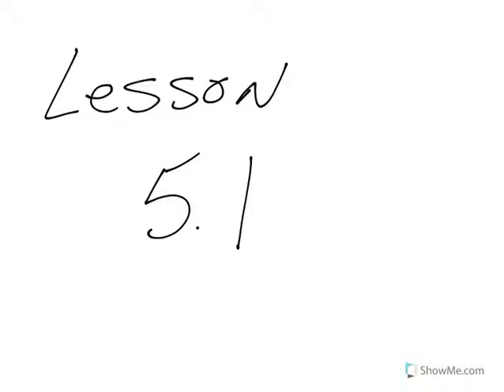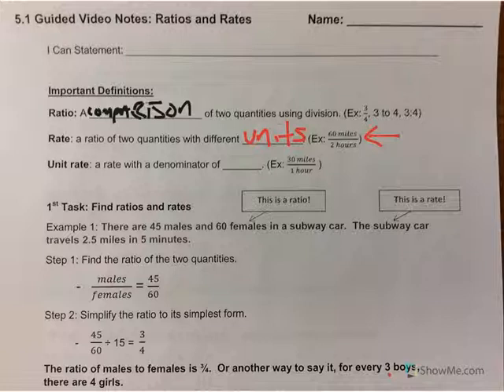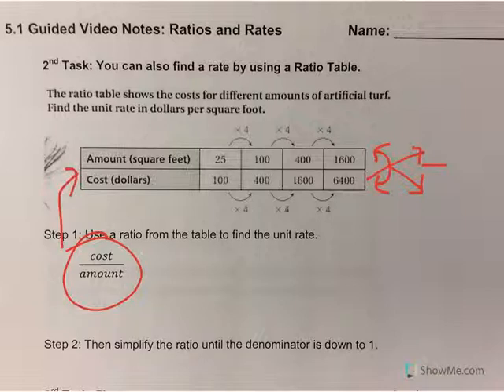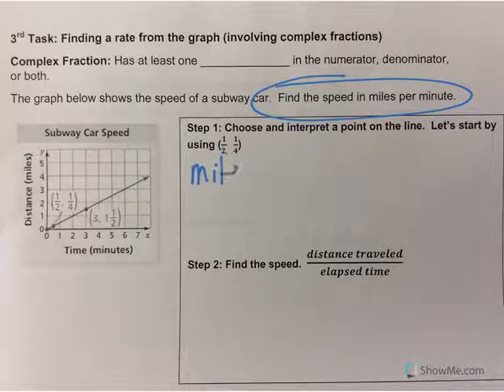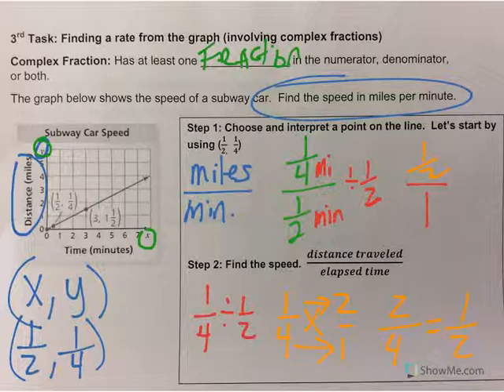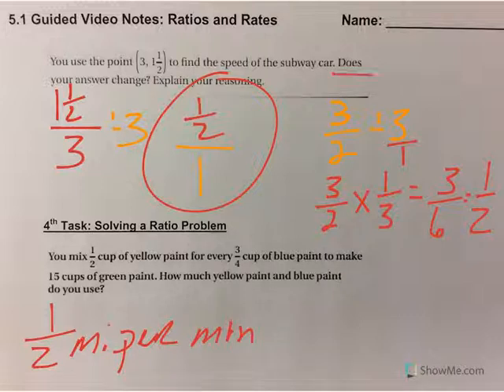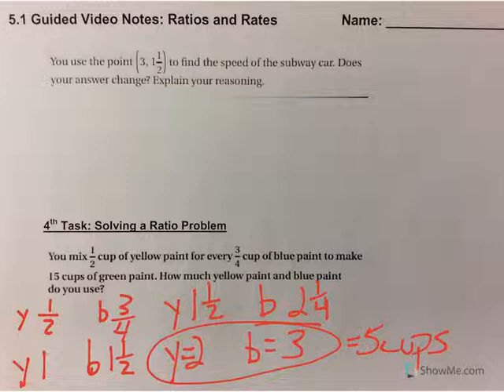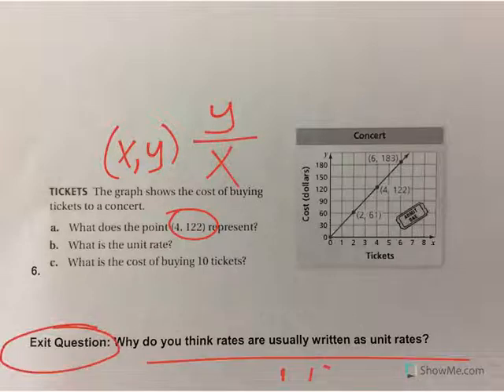5 1 guided video notes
5.1 Guided video notes on ratios and rates for Mr. Tate and Mrs. Tomlin's classes.